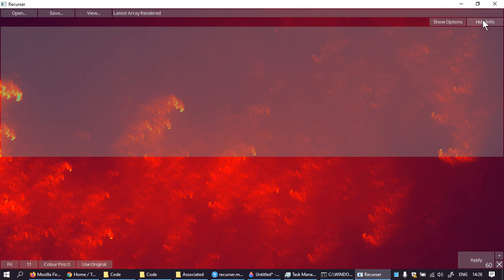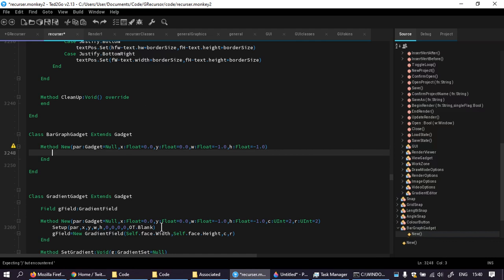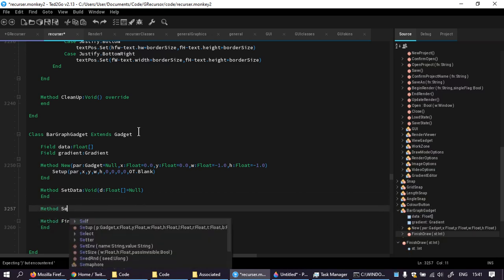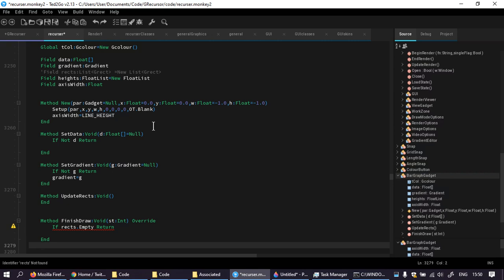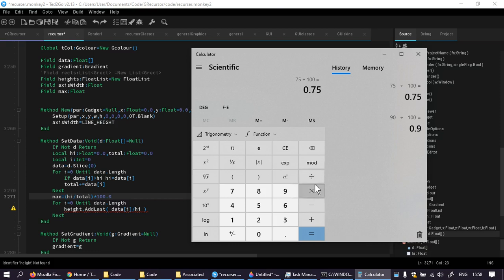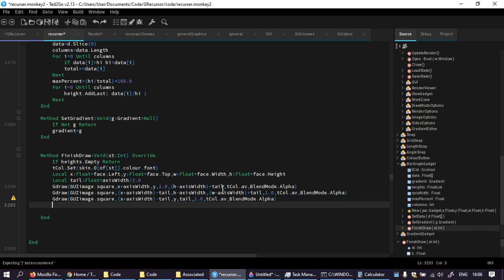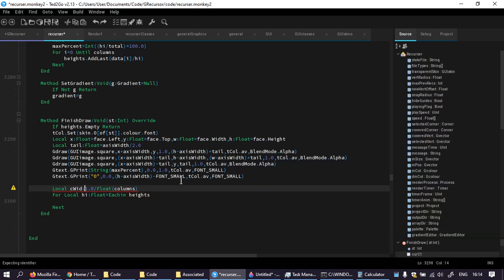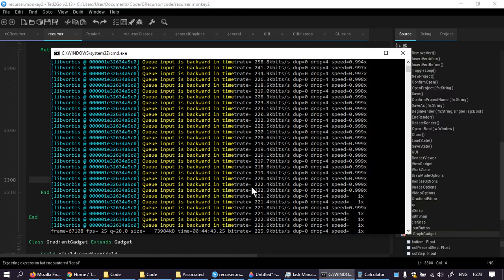Incompetent Coding Part 169 - Creating A Simple Bar-Graph Gadget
I want to see the distribution of heights in the array, both before and after applying re-distribution processes. So I'm making a gadget to show simple bar graphs. Should be funny when it runs. I reckon next video, broken.